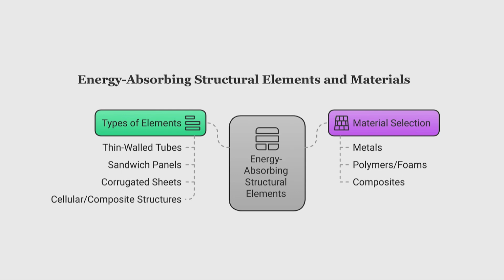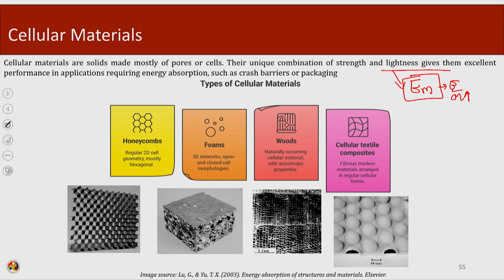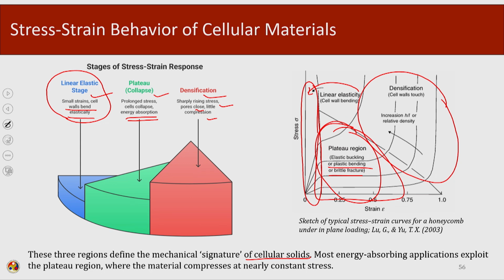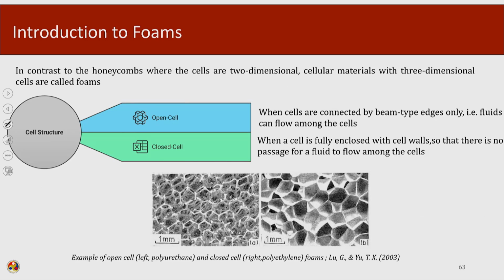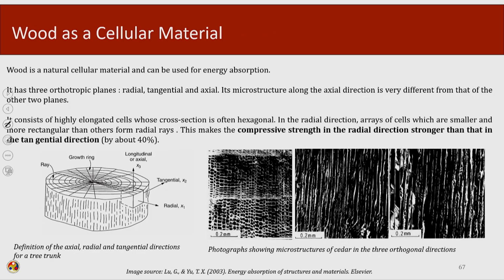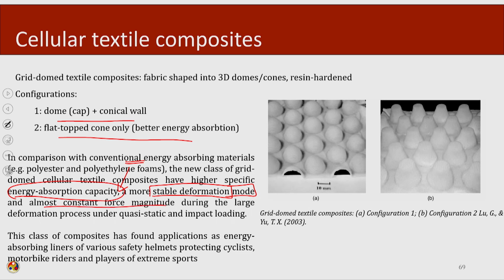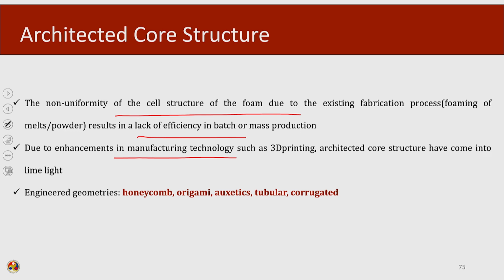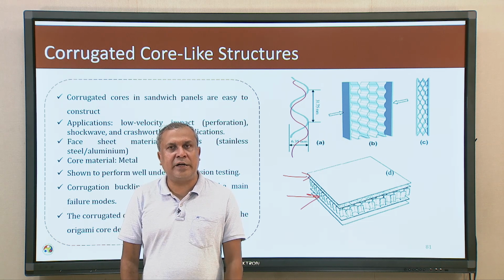Lec 20: Structural elements subjected to impact (Part V)